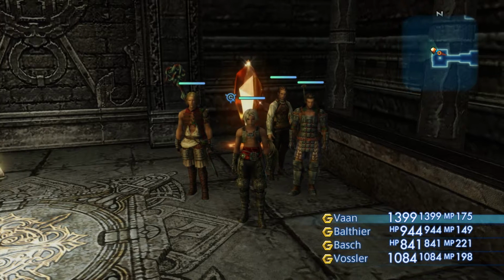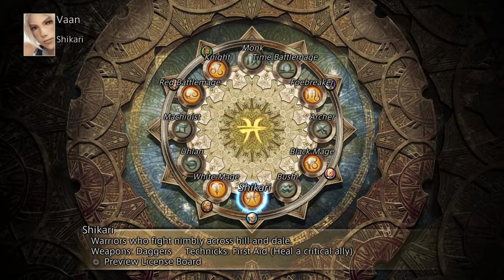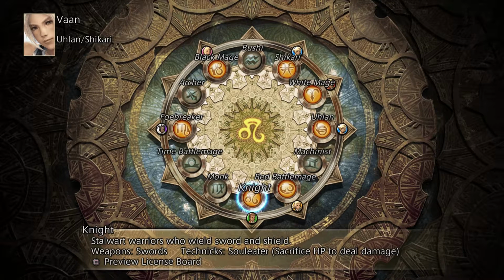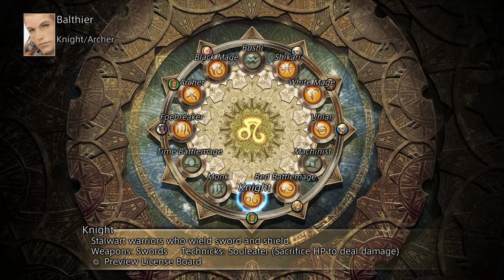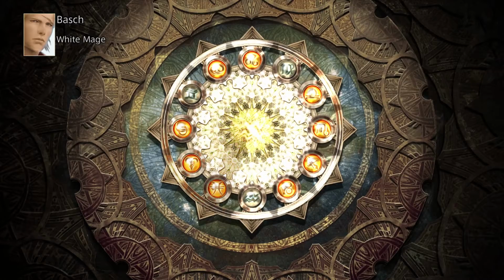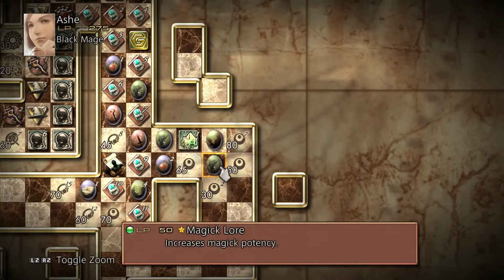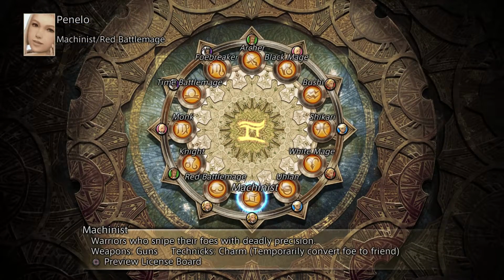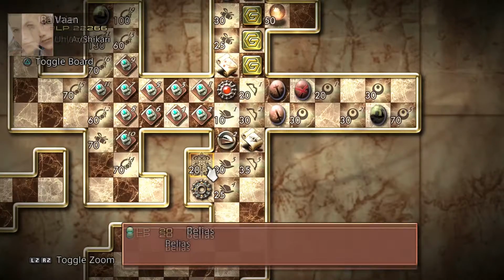Final Fantasy XII The Zodiac Age Part 21 (Intermission)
Everyone picks up a second job as I talk about some various good combos in vague terms. Guess I could have cut out the fluff concerning my playthrough and made this more of a job combo guide, but there are plenty already and I pulled most of my stuff from those anyway.